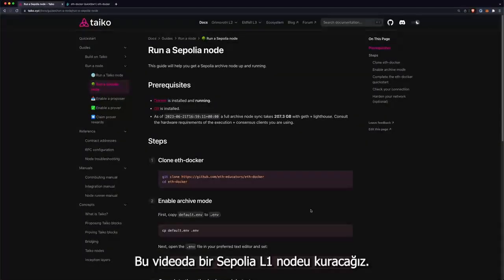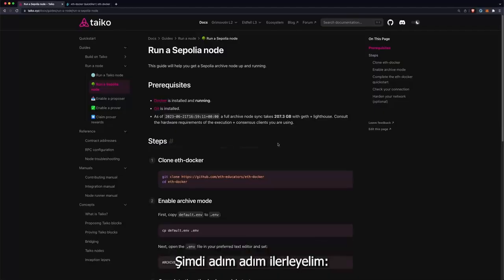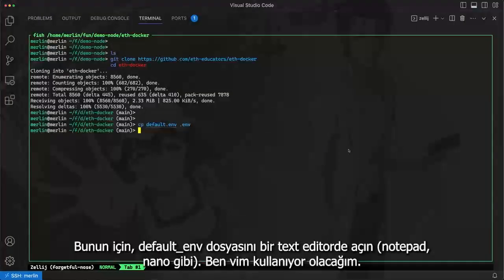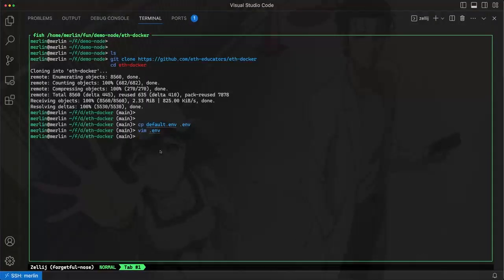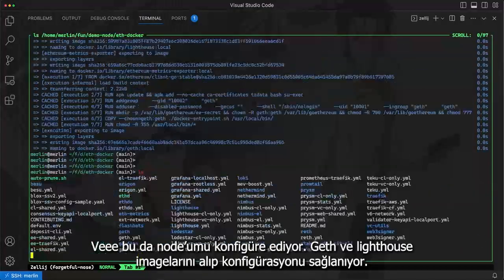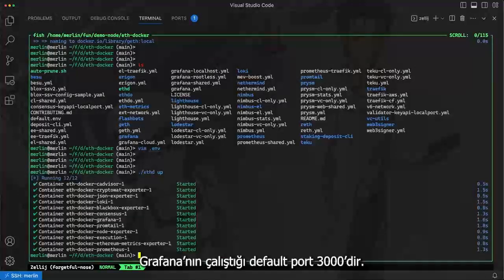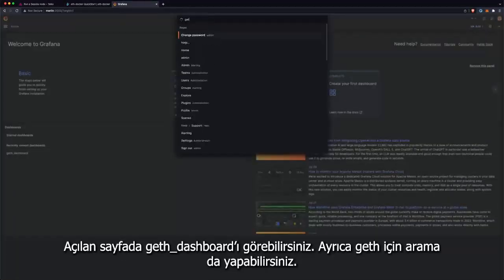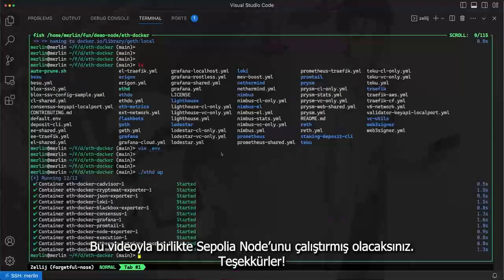Sepolia L1 Node'u çalıştırmak